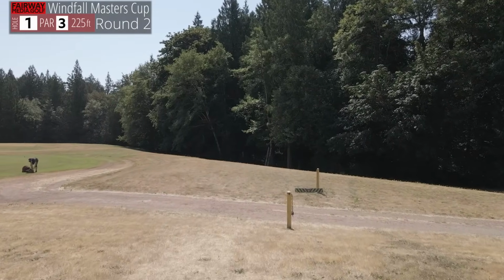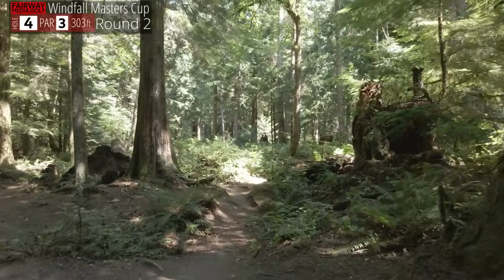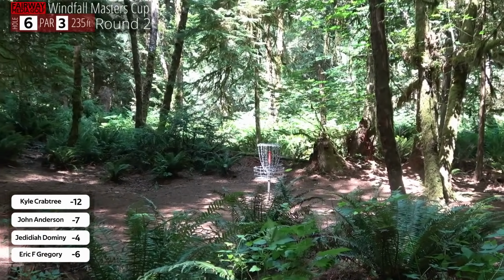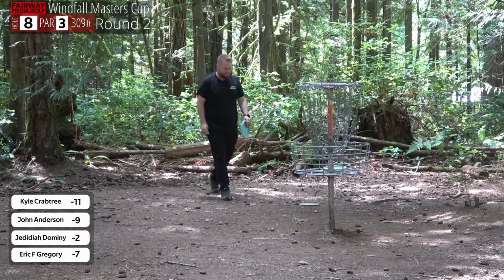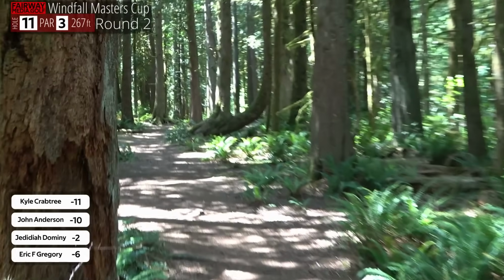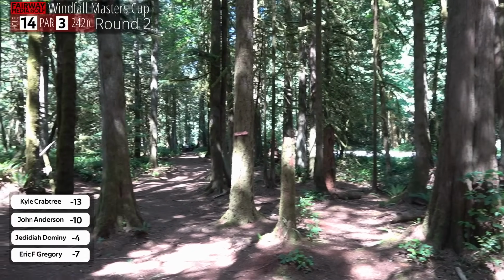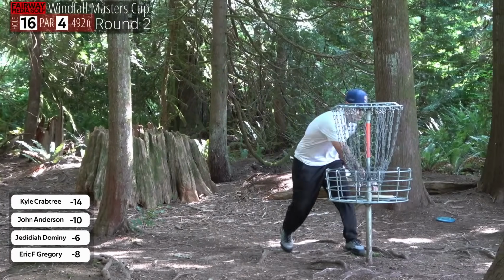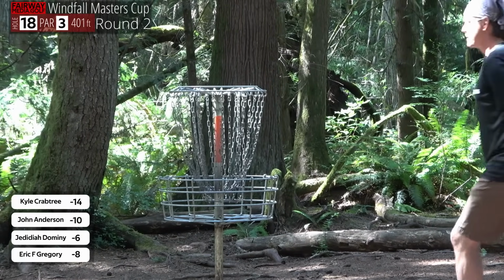Windfall Masters Cup MP40 -Round 2- Kyle Crabtree - John Anderson - Jedidiah Dominy - Eric F Gregory